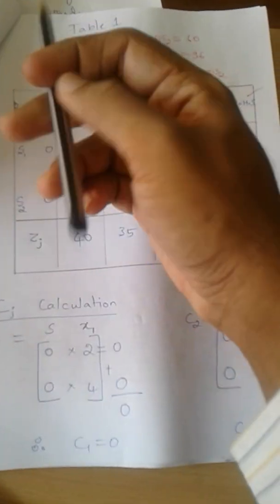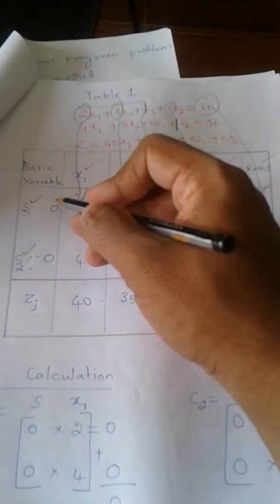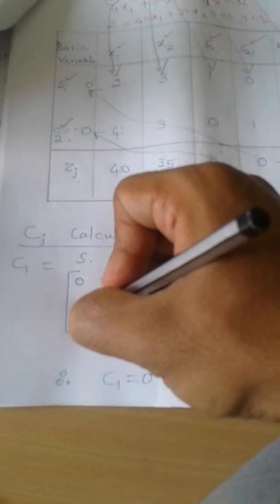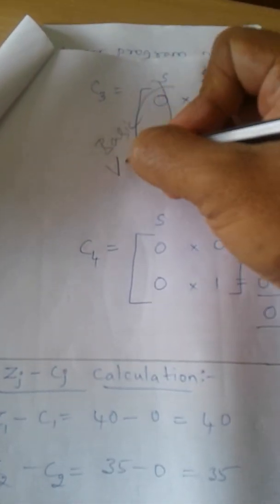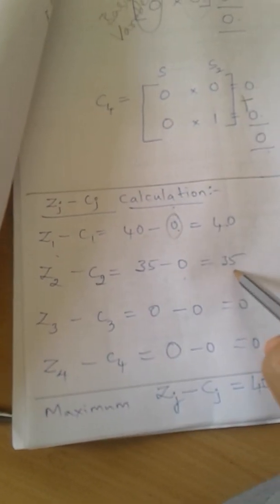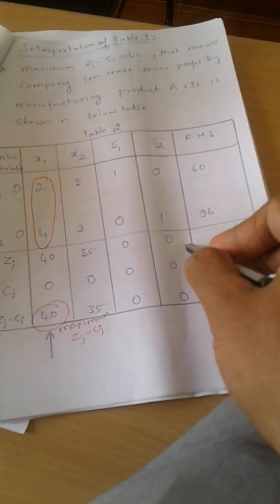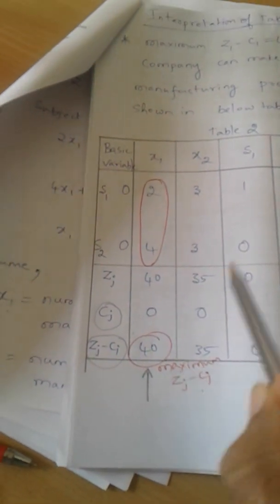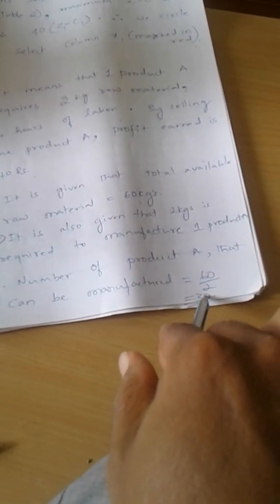Module 1 Simplex Problem2 of 8